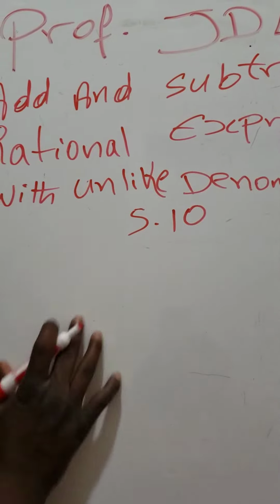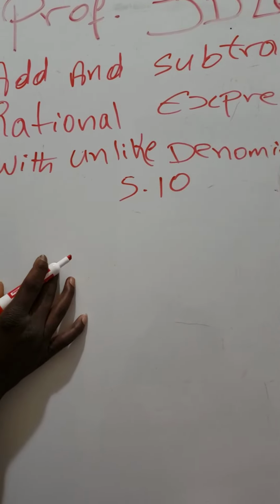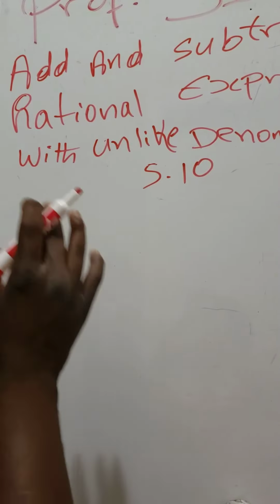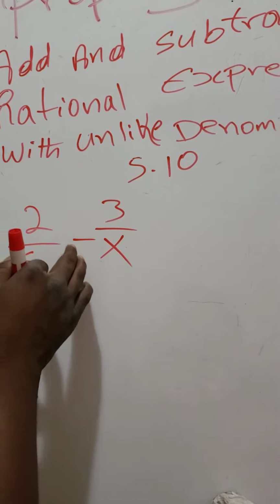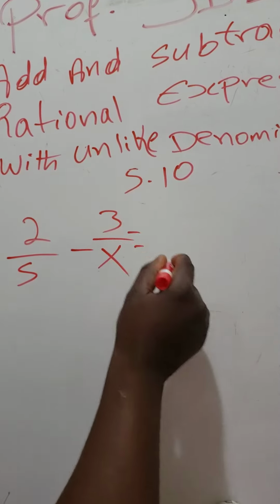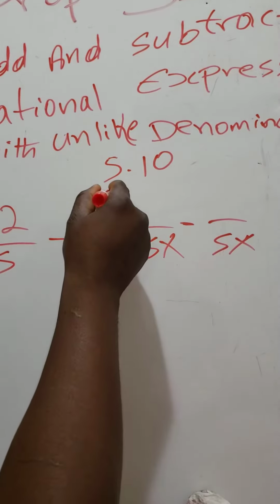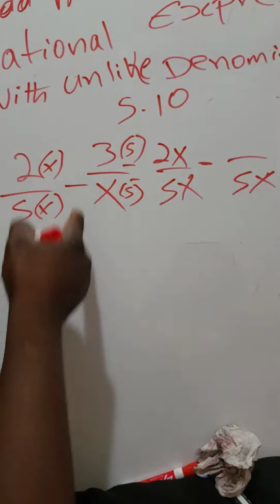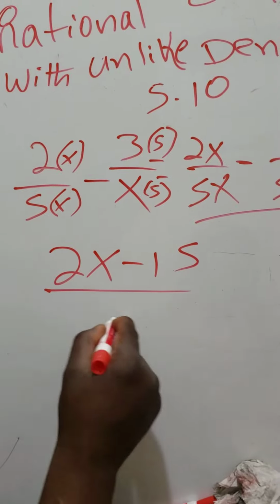Adding and subtracting rational expressions with unlike denominators